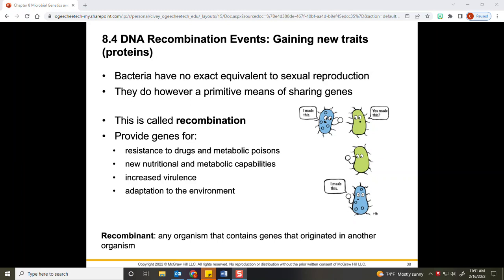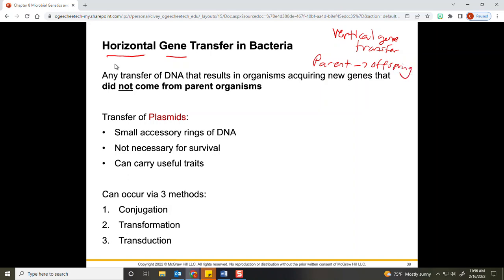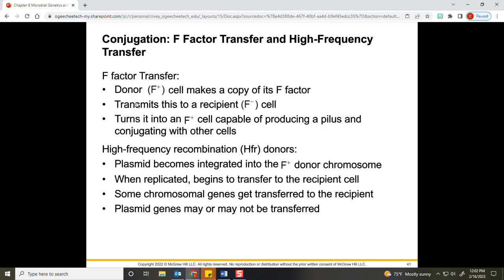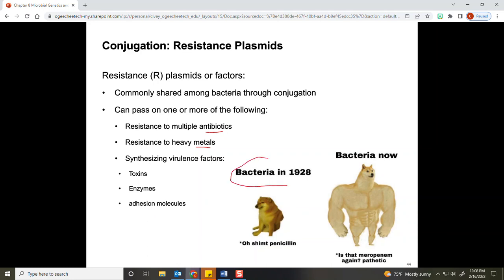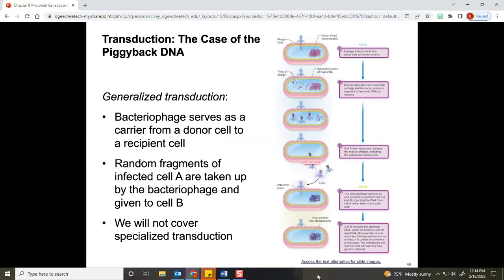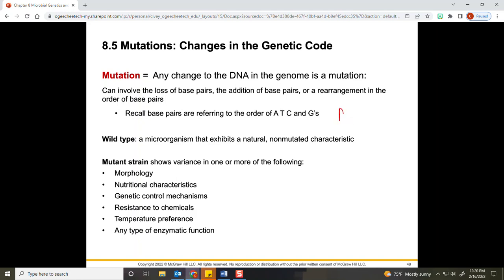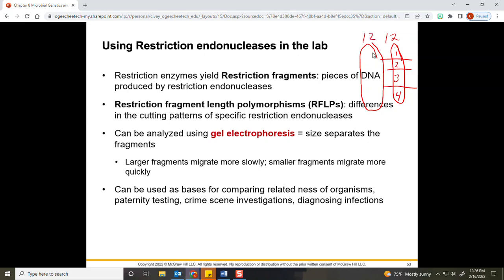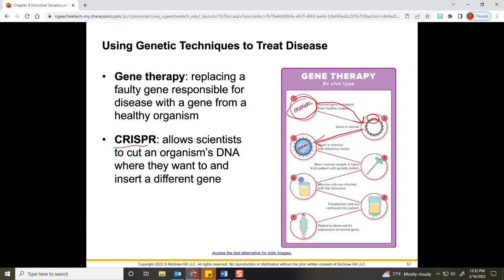Biol 2117 Chapter 8: Microbial Genetics and Genetic Engineering Part 2